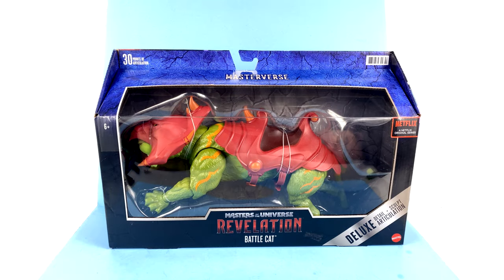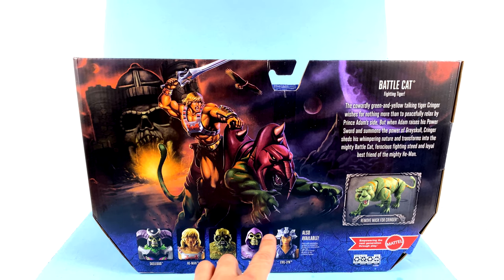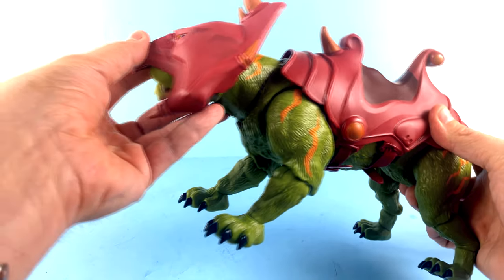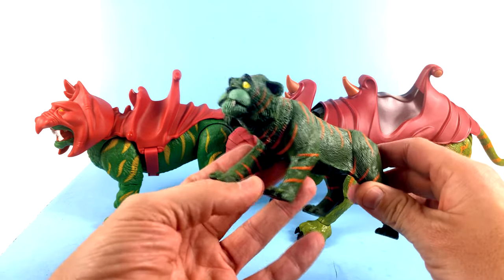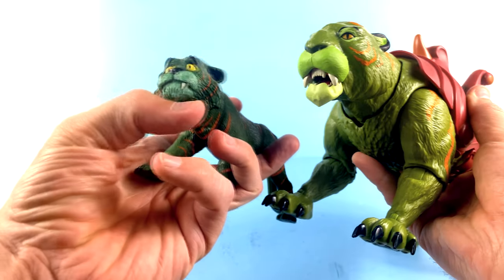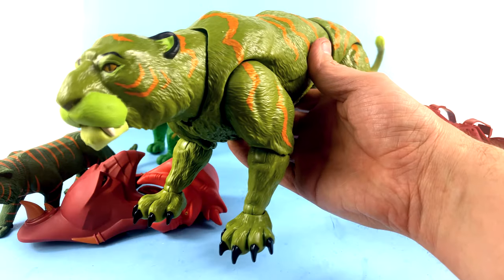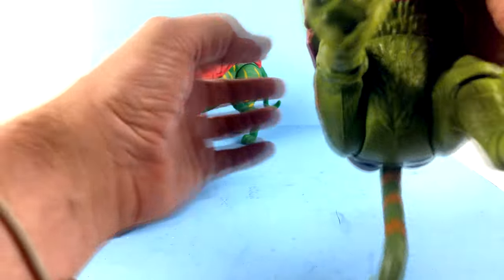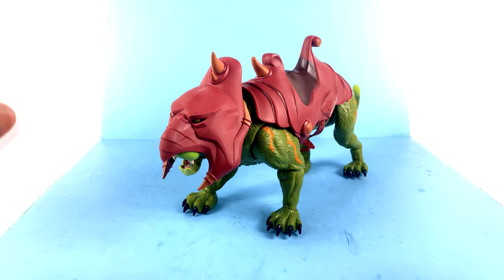Netflix Masters of the Universe: Revelation BATTLE CAT Video Review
On today's episode, Optibotimus takes a look at the Netflix Masters of the Universe: Revelations BATTLE CAT!!!

Netflix Masters of the Universe: Revelations BATTLE CAT Video Review